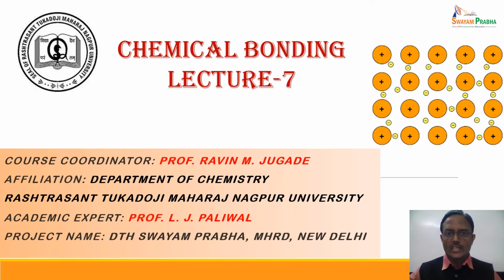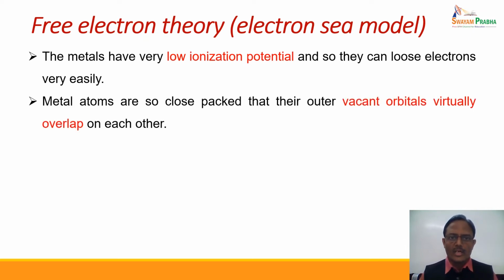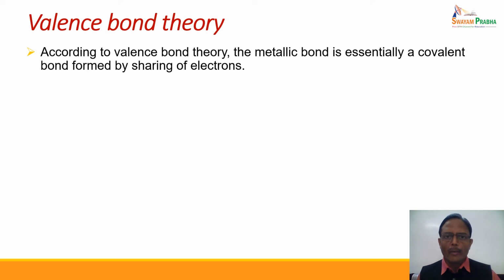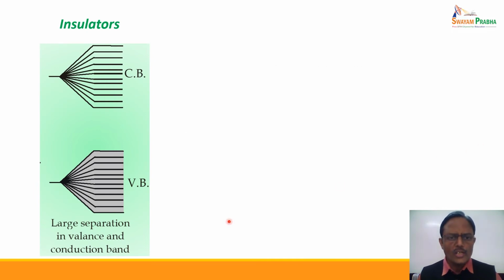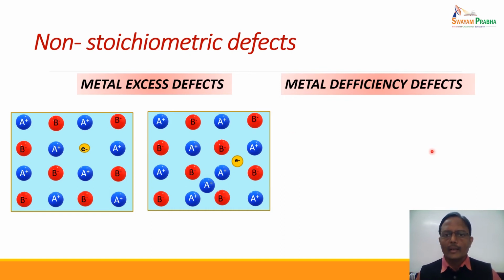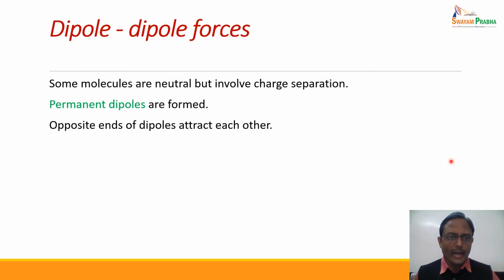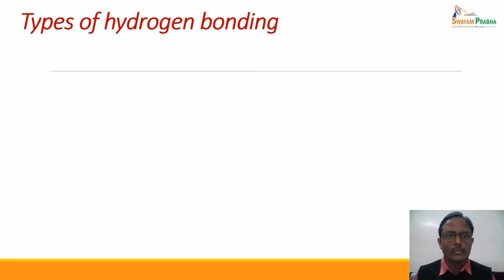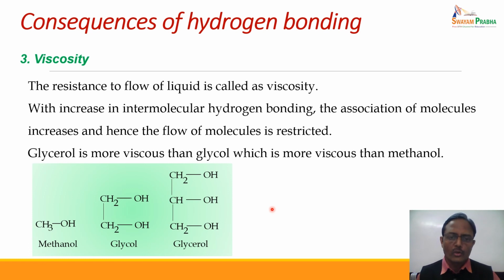Chemical bonding 7